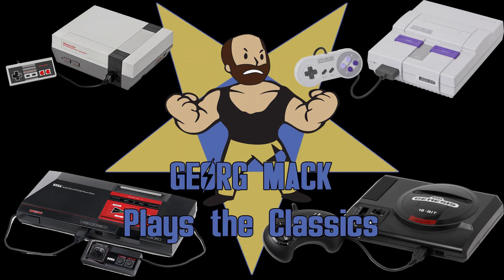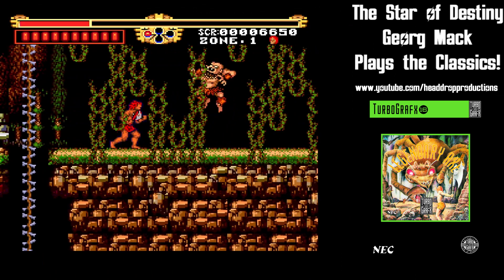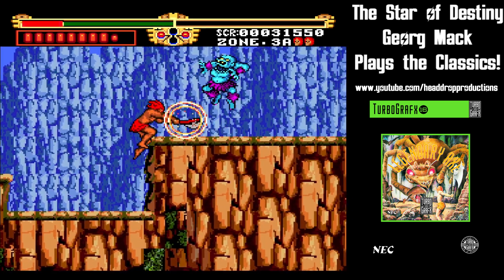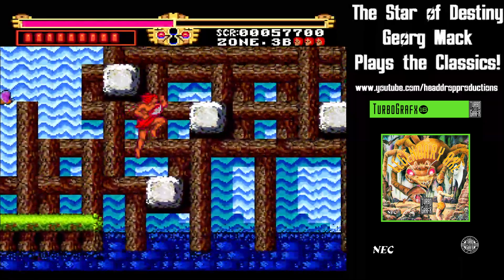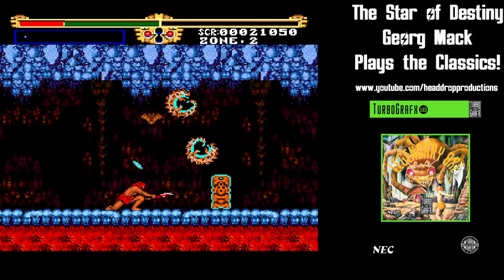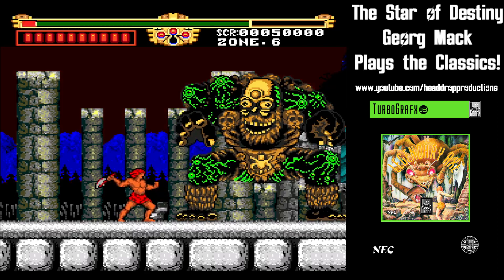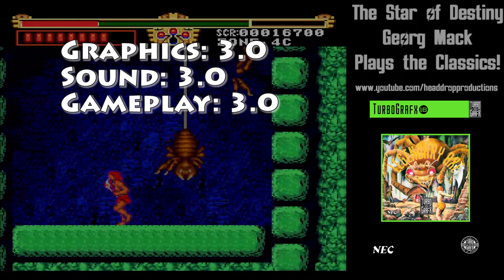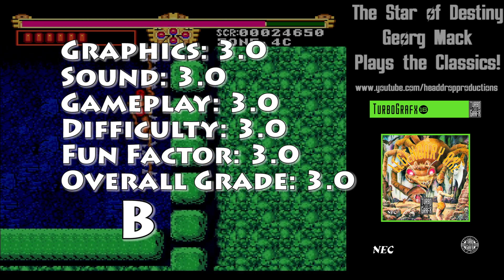Georg Mack Plays the Classics - The Legendary Axe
Prehistoric man need smash bad guys to save girl in The Legendary Axe!